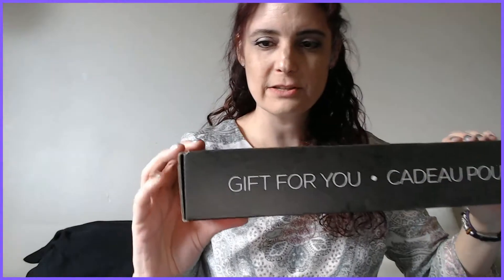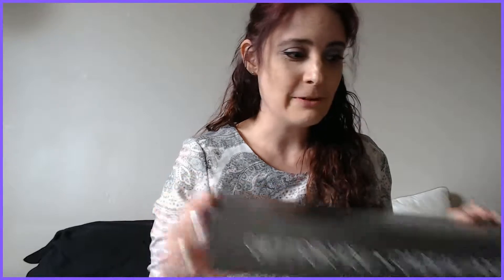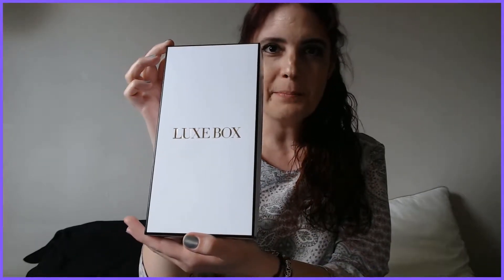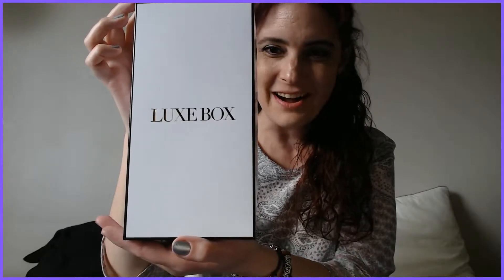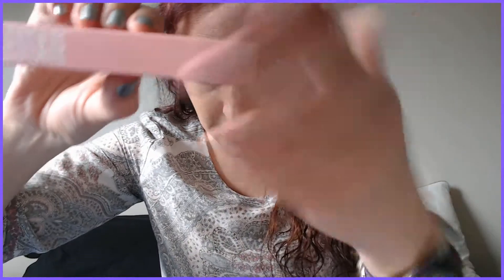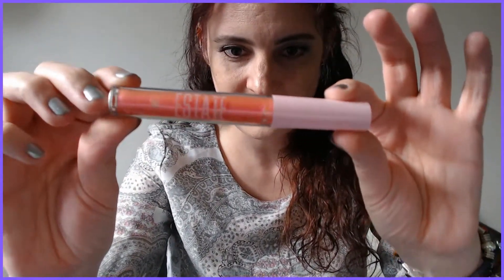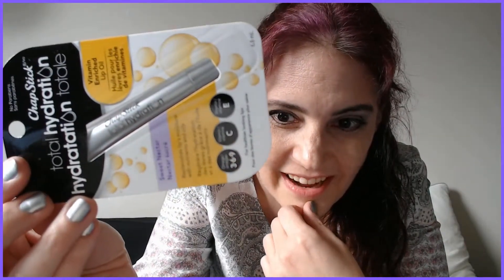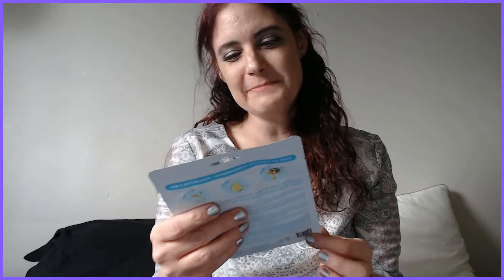Luxe Box Reveal Video - April 2019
Hey lovely people! In this video I am unboxing what I THINK is a TopBox, but it turns out to actually be a Luxe Box by TopBox. This video makes me cringe a lot, but I thought I'd post anyway. Enjoy!💜

Click the links on the Newbie Reviews banner to find my other social media pages. 😊